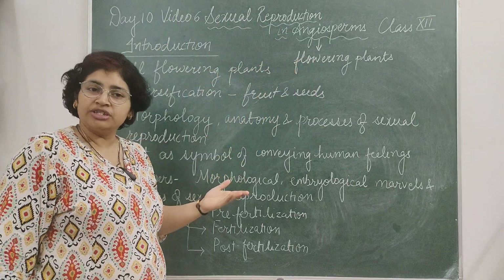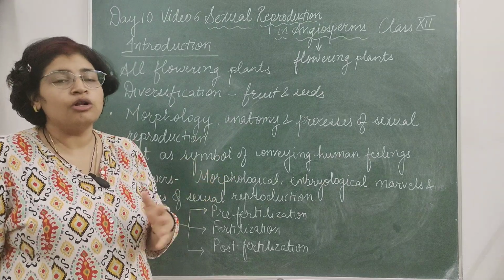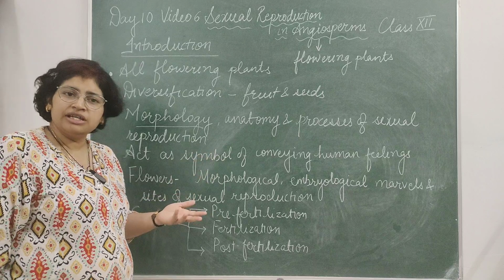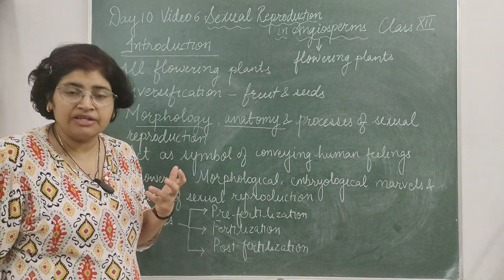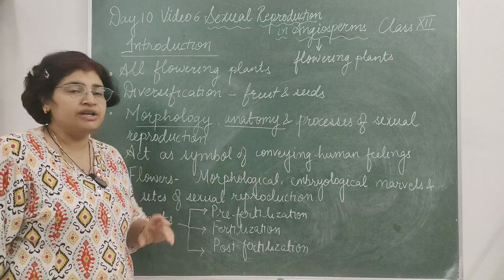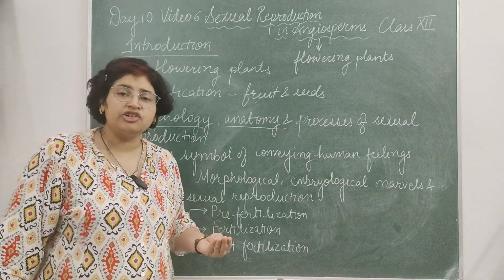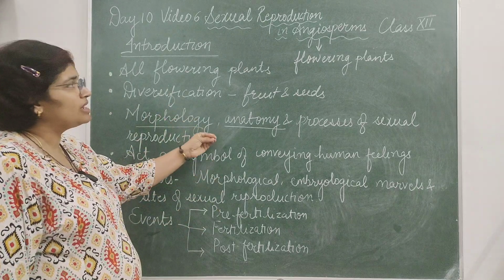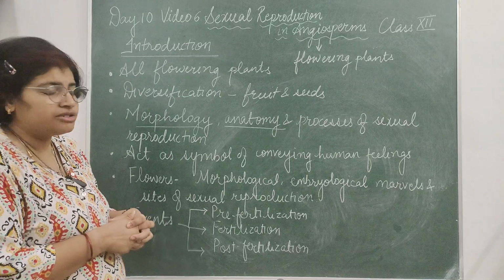Day 10 Video 6 Class 12th -Sexual reproduction in Angiosperms (Intro)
In this video, we will study about basic introduction of chapter.